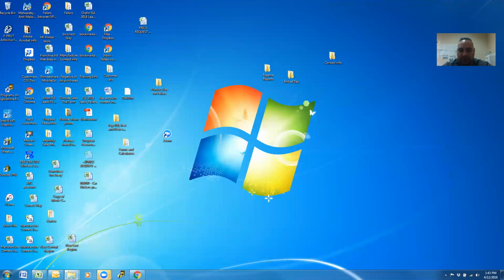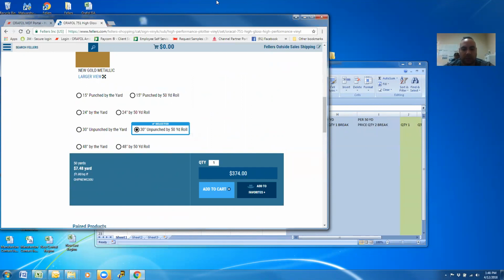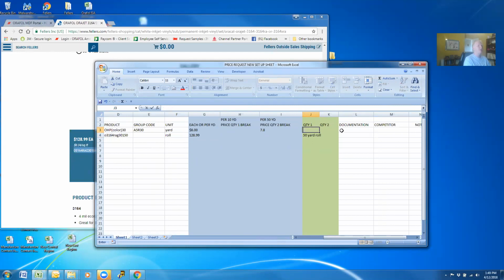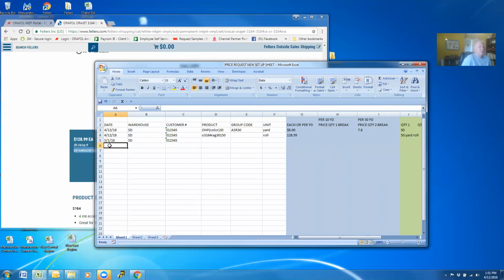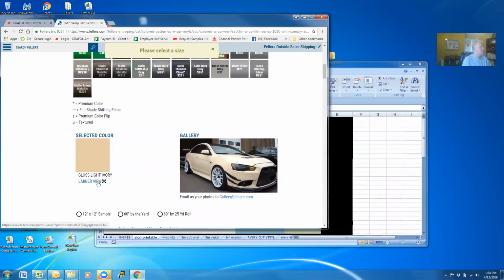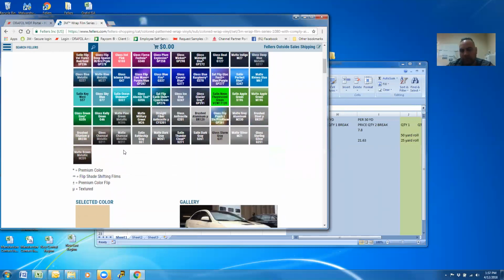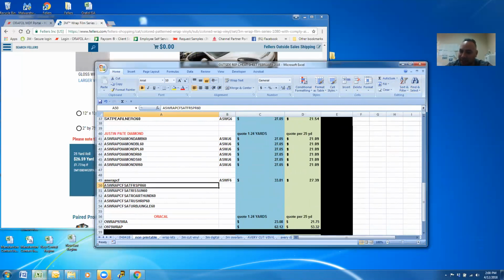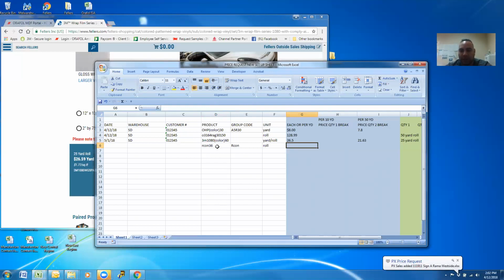How to use the updated Price request sheet